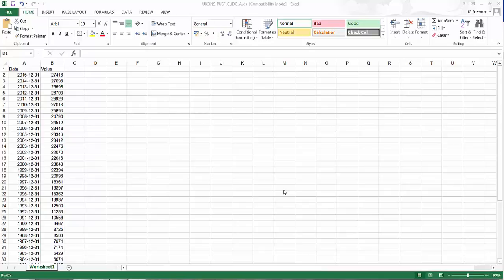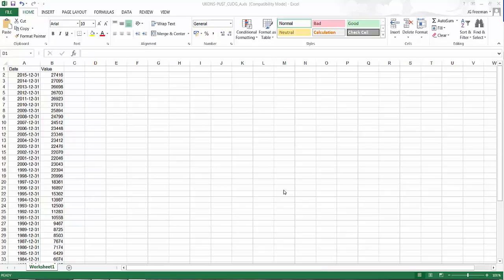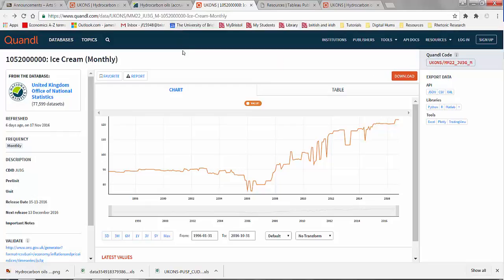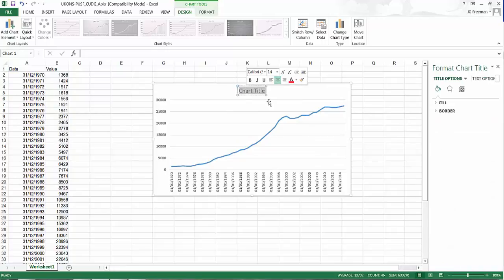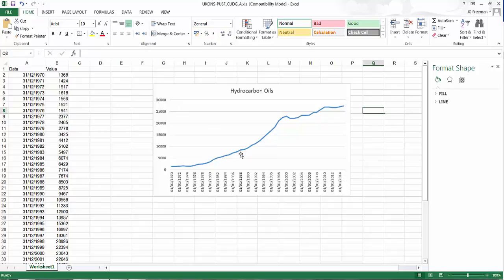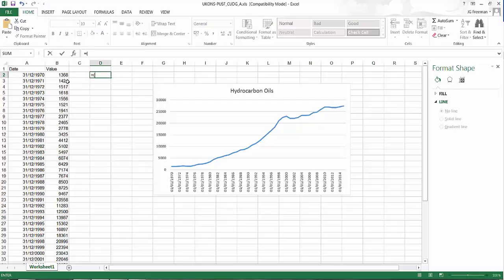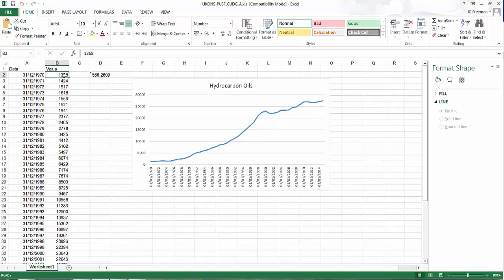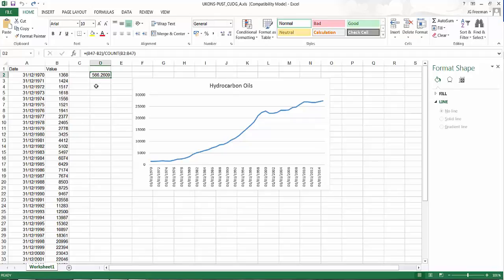Trends Setup and Mean Increase Per Year